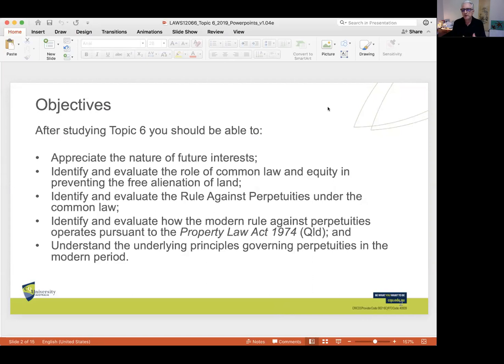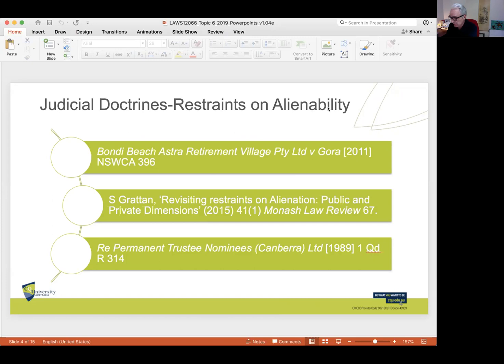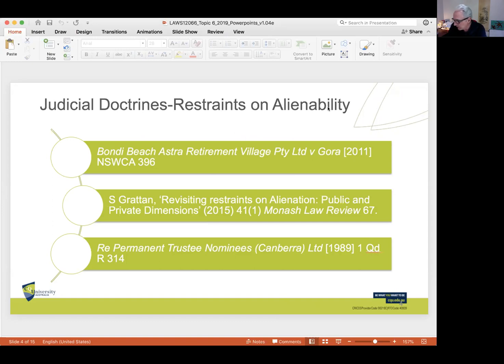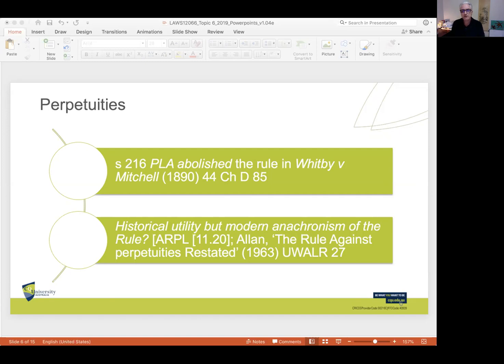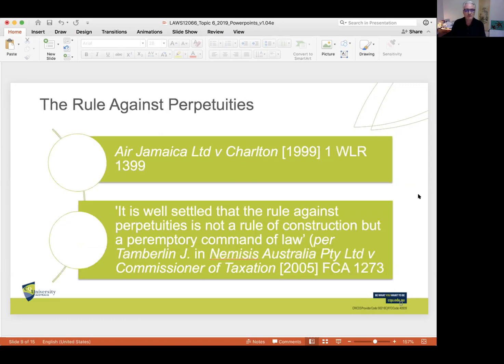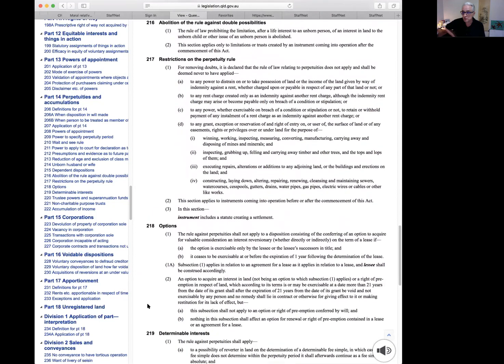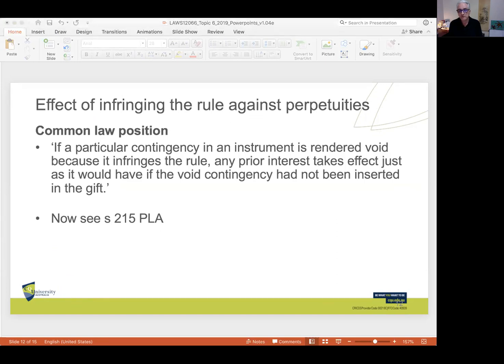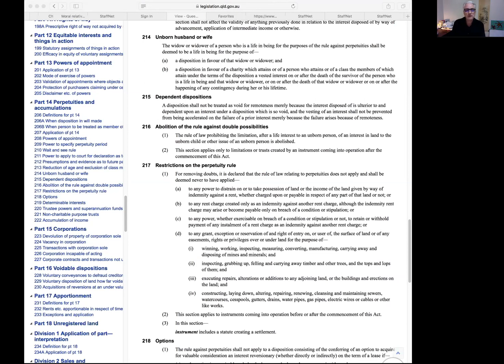LAWS12066 Land Law Topic 6 Lecture Alienation of property and Rule against perpetuities T219 zoom 0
Alienation of property and Rule against perpetuities in Qld